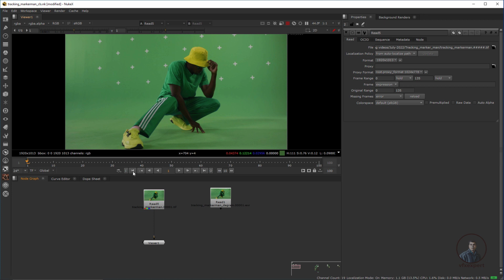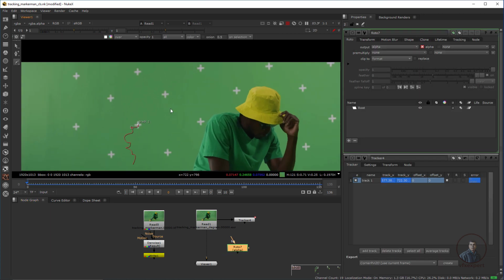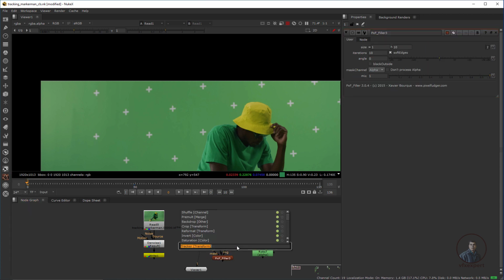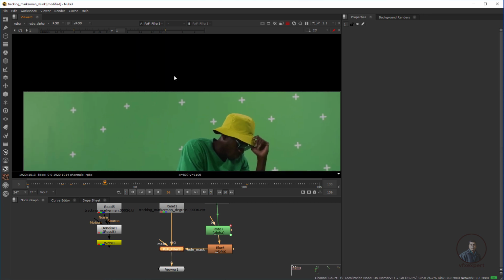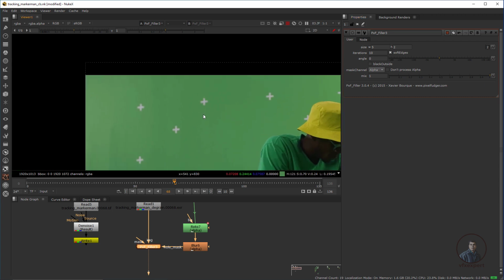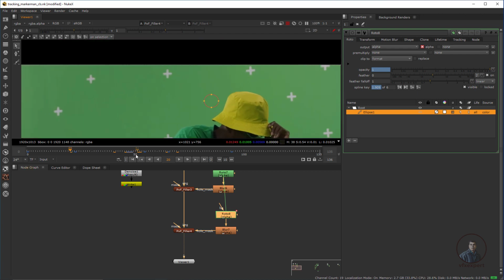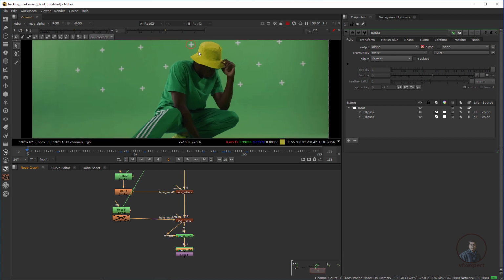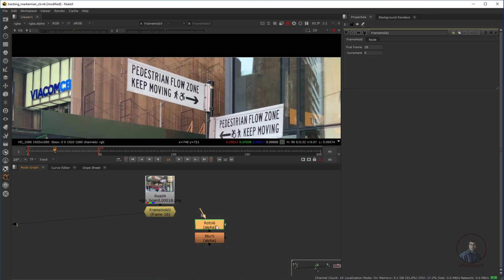How To Use Pxf_Filler in Nuke | Tracking Marker Removal in Nuke using PxF_Filler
How To Use Pxf_Filler in Nuke | Tracking Marker Removal in Nuke using PxF_Filler | Nuke Pxf_Filler  - In this video we see how to use pxf_filler in nuke with multiple examples.